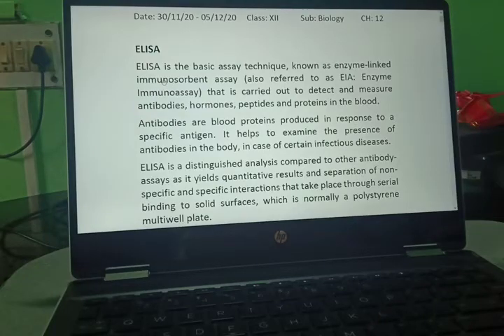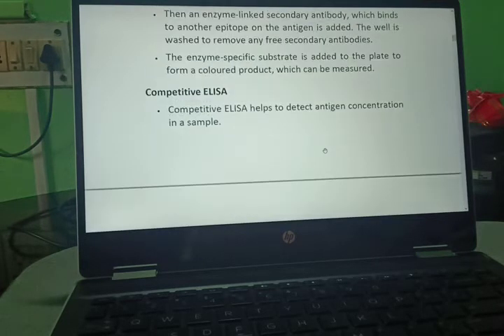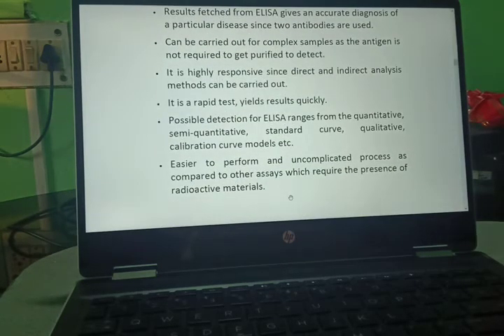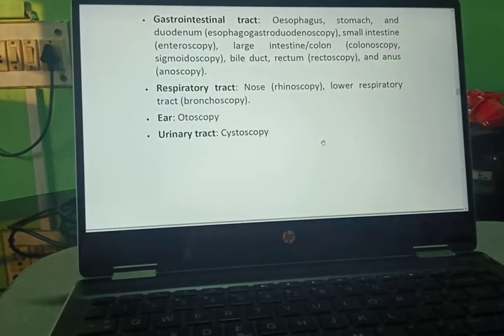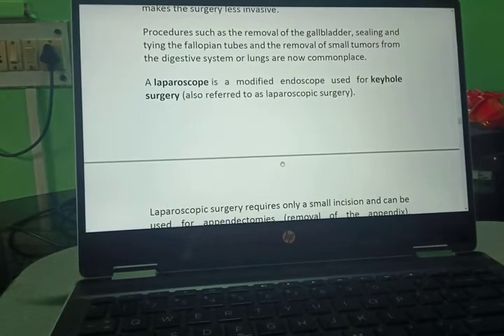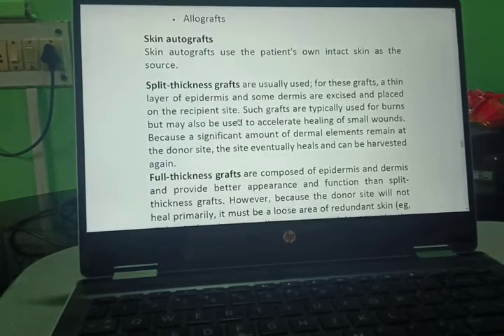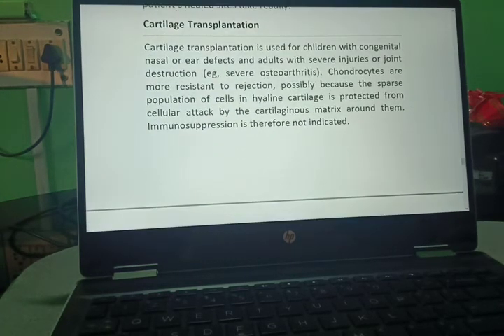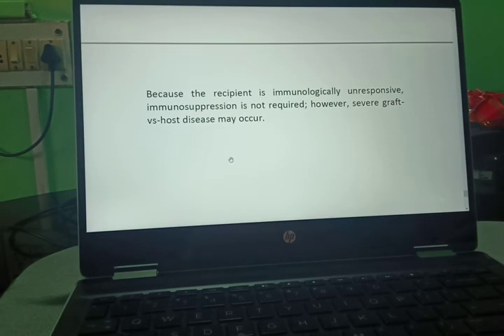Std12th(ENG), Sub-Biology,Ch 12 Part 5 by Renu Menghrajani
This video contains ElISA,Endoscopy& Tissue Transplamtation